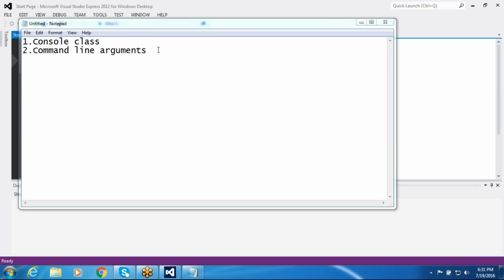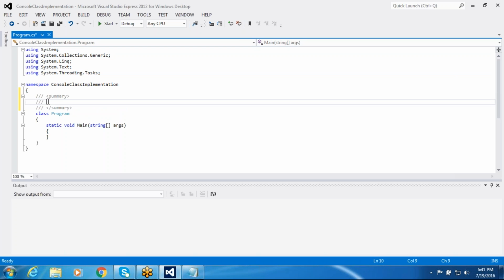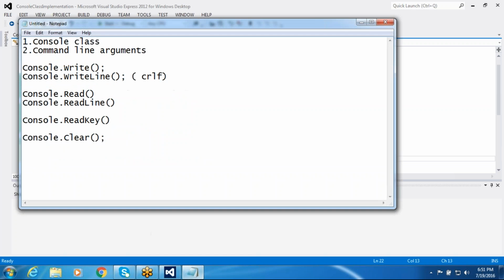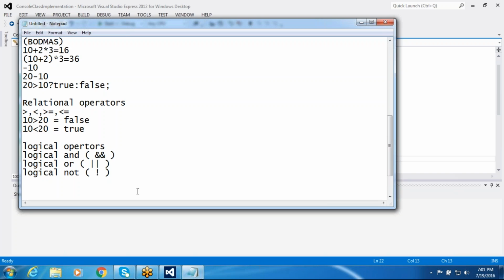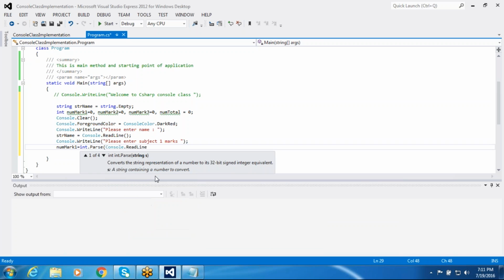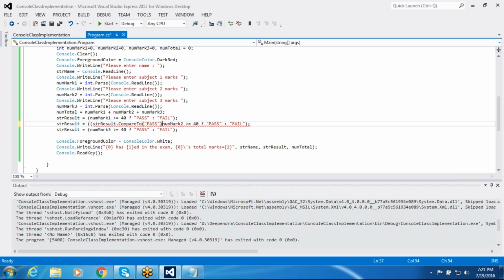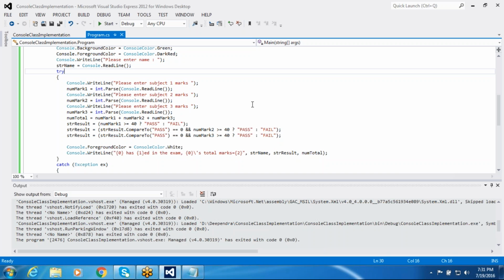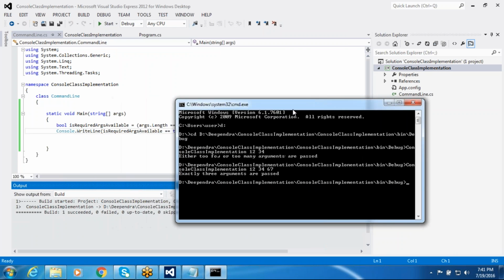CSharp - Command Line Arguments and Console Class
Console Class and its methods, Read, ReadLine, Write, WriteLine, Clear, changing console background and foreground color, parsing string data to integers. Executing application from command prompt by passing arguments called as command line arguments . Handling runtime errors, using arithmetic, relational , logical and conditional operator (?).